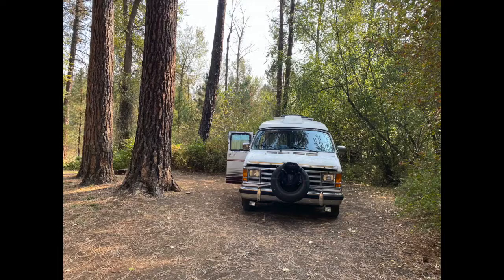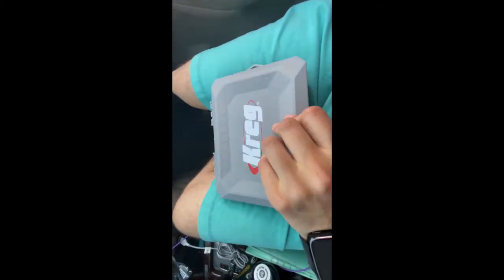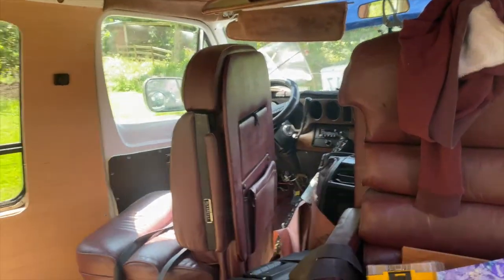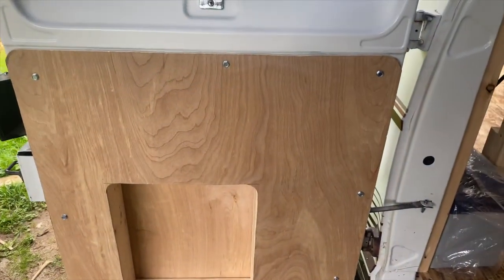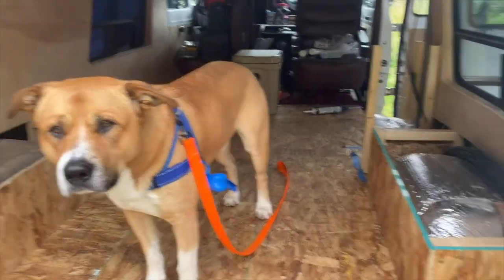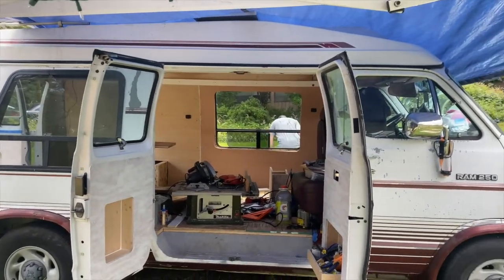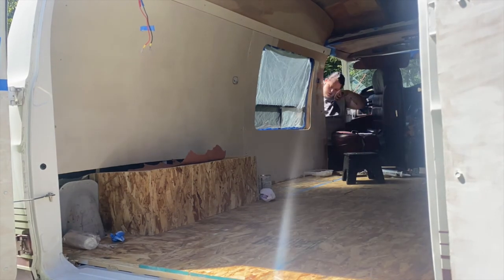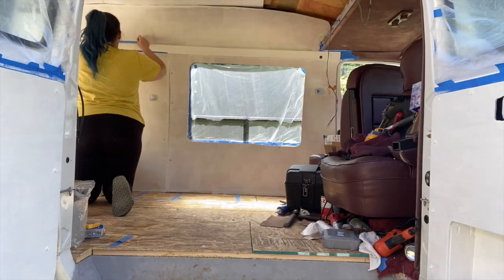Starting to come together! SELF-CONVERTED VAN - ep 4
Hey Y’all!
I can't believe how much the van is starting to look like a home! This build has really tested our skills and we'll admit we questioned whether or not we could finish the build. But with some wise words from my Mom and David, and one too many fishing trips we got back at it. And immediately started falling in love with this build process. Getting to paint on (those colors though!) was a much needed step to seeing Alki as a home.

Walls are 1/4" maple 4'x8' sheets
Ceiling is 2.7mm sheets
For the window framing we used a 2x4 board and carved both sides down to fit the curve of the wall and the rib structure
Simpson ties
1/2" self tapping screws

Safe Travels
💜 Berkeley, Monica & Koa